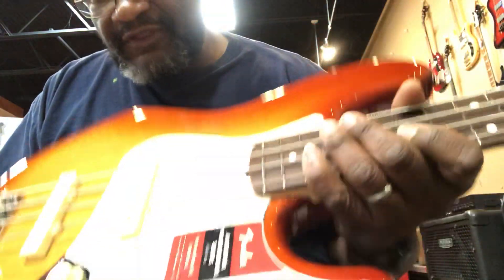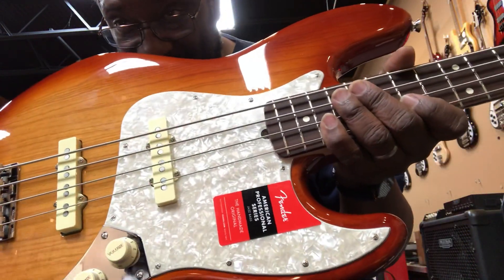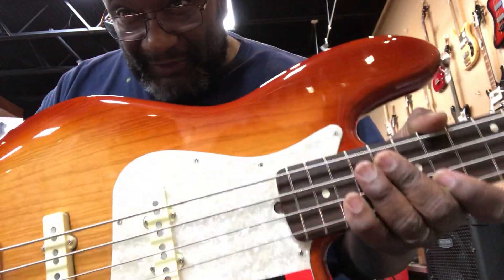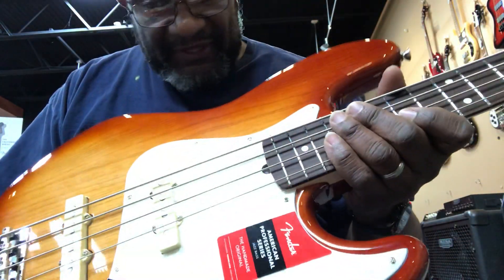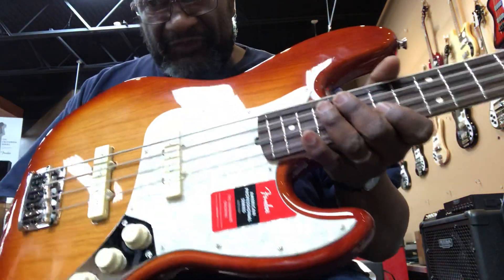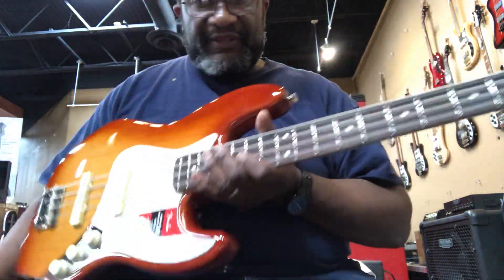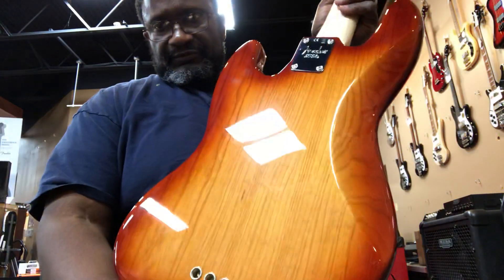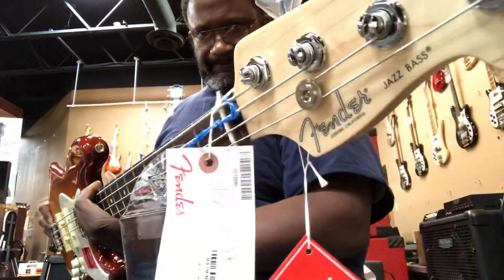American Professional Jazz: Crazy lightweight 7 lbs. and bright toned!